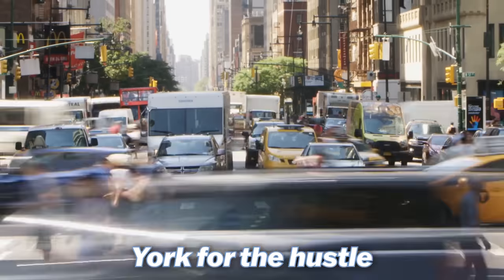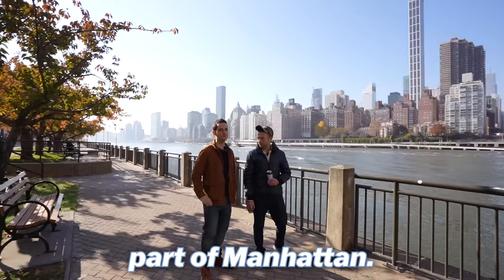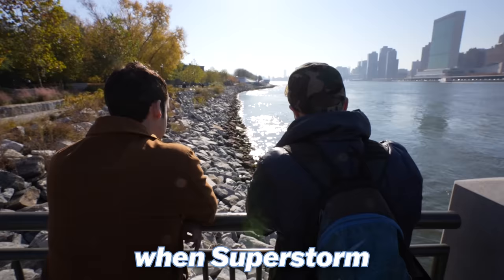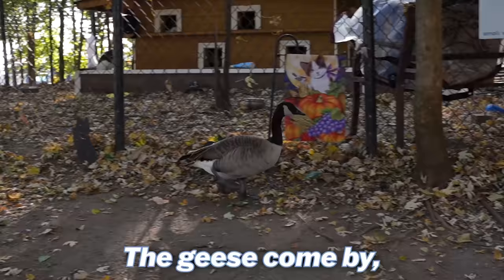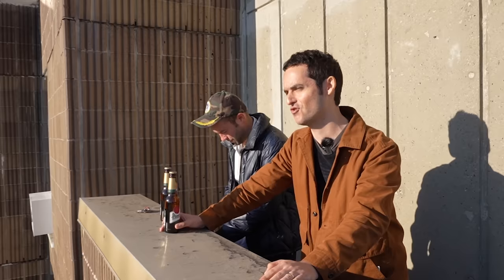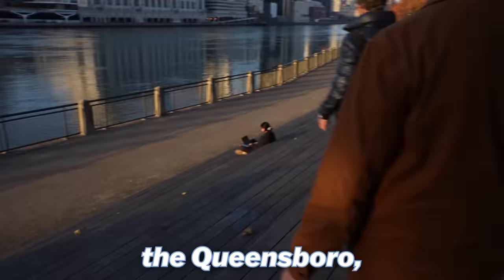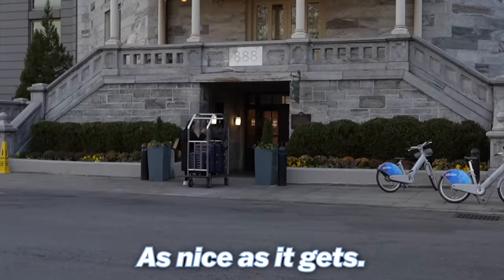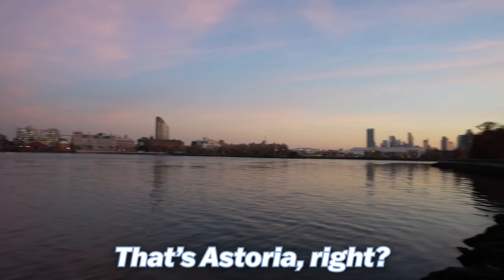This Hidden Island is New York’s BEST Kept Secret!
Let's explore Roosevelt Island, a hidden gem known to few outside of NYC with a long-time resident.